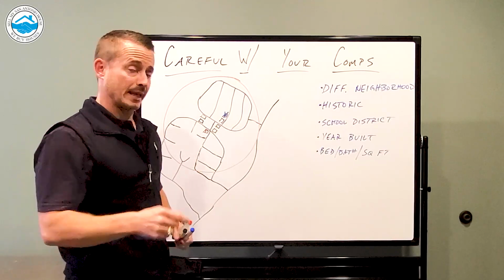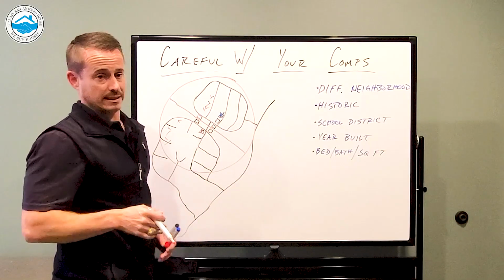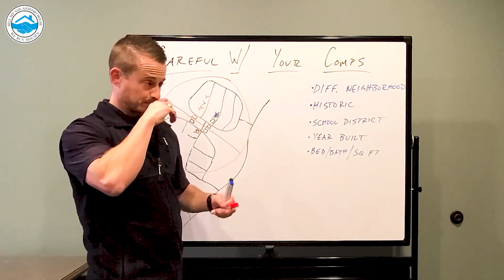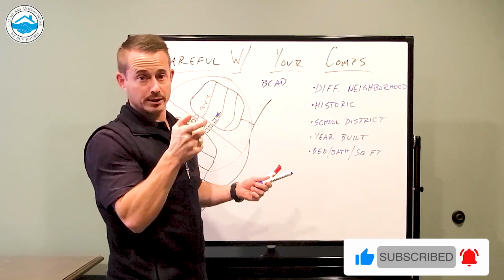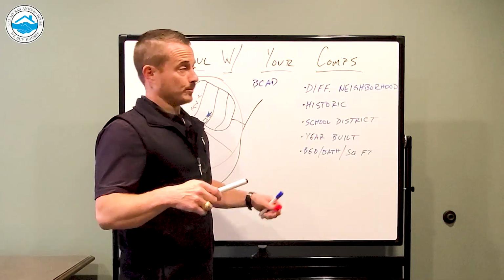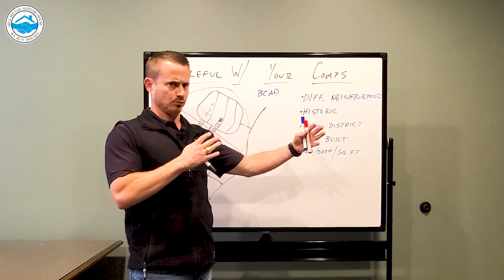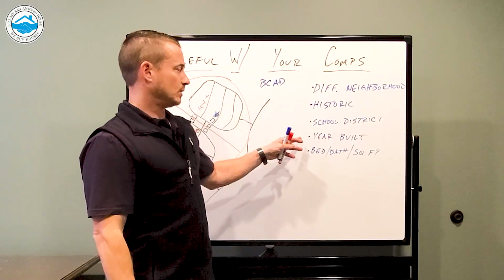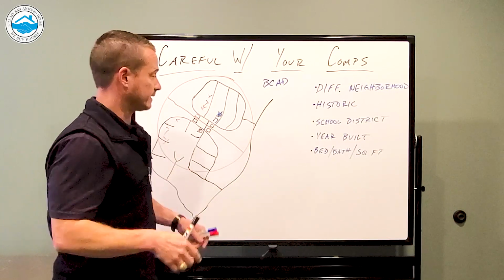Be Careful With Your Comps!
You need to be careful when you are choosing comparable sold properties to use to evaluate your investments. Sometimes finding comps is easy...and sometimes it can be tricky. Make sure you take your time, double-check your comps, and keep an eye out for some of the tricky things that can really change the value of your property. Take a look at our latest video to learn more about what you need to watch out for!